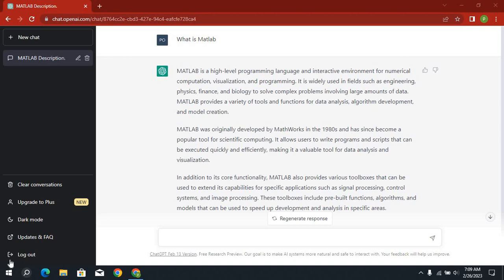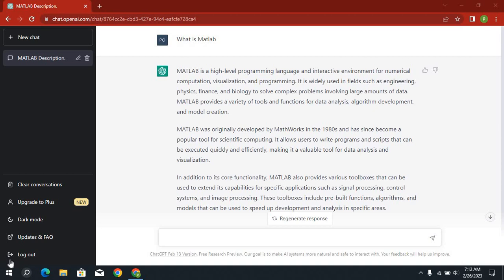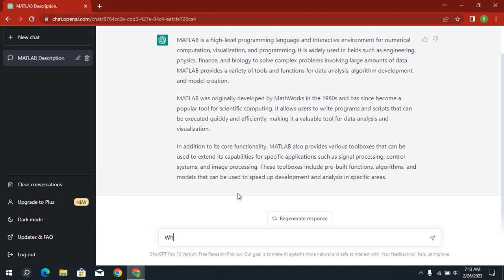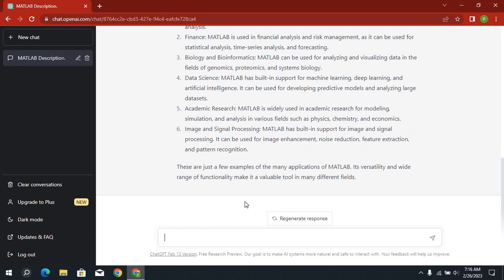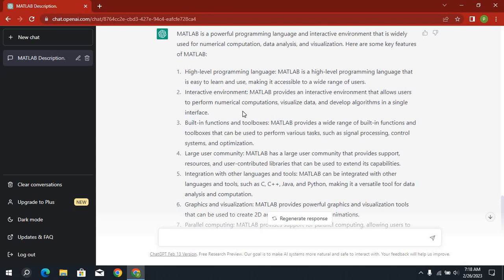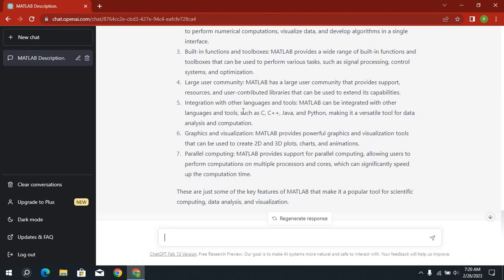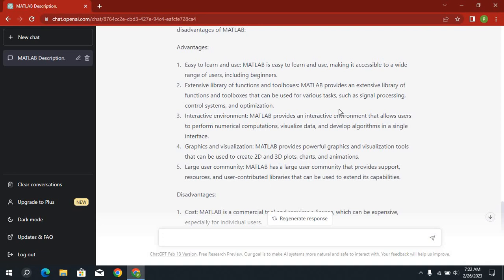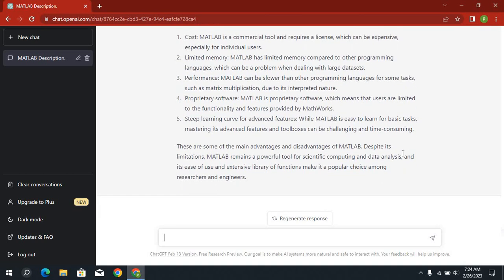Introduction to MATLAB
This tutorial provides you an introduction to MATLAB software.

Contents of the Video:
1. Introduction to MATLAB
2. Where to use MATLAB?
3. Application areas of MATLAB
4. Key Features of MATLAB